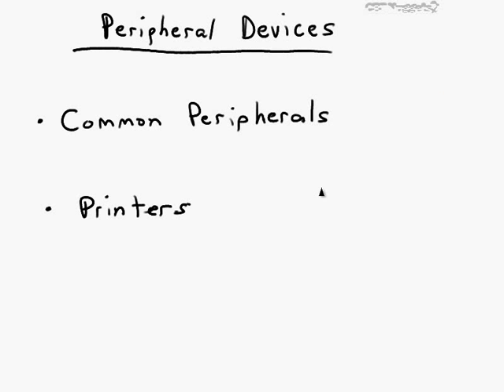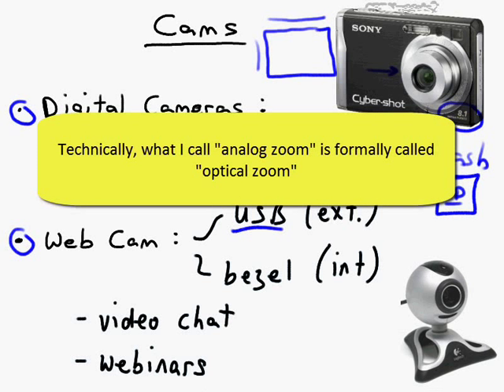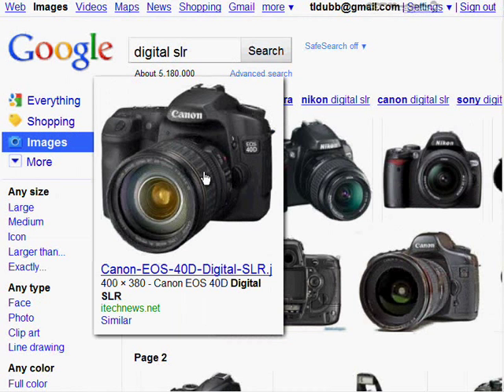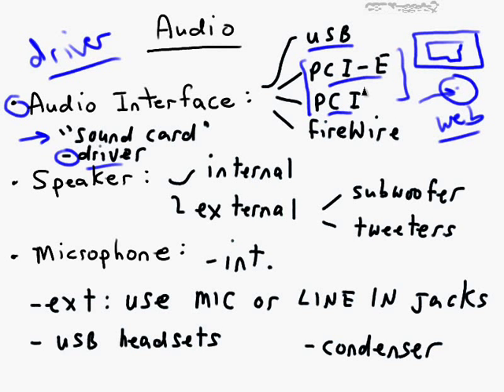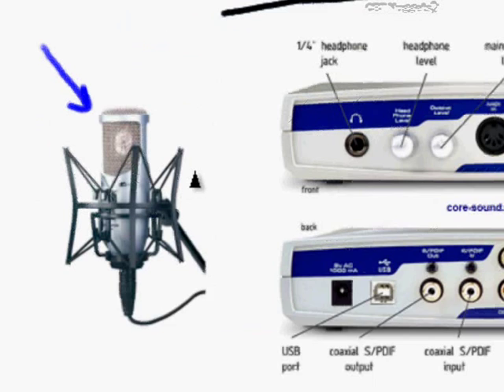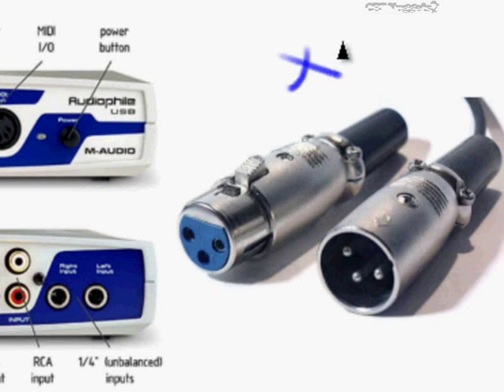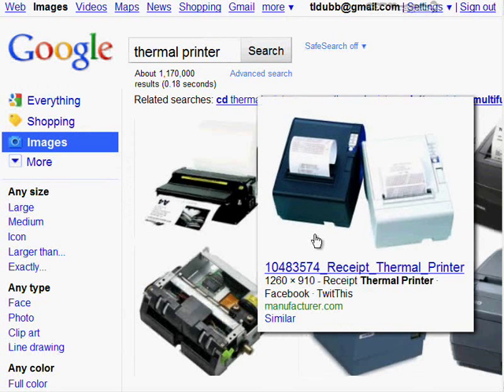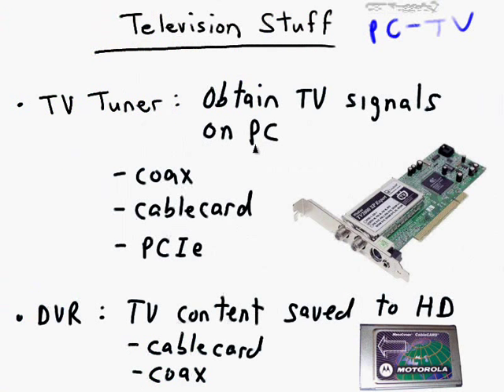ctia fc0 ts1 strata2 08